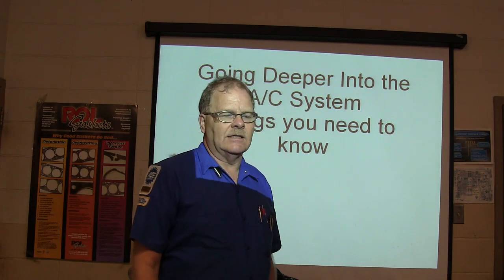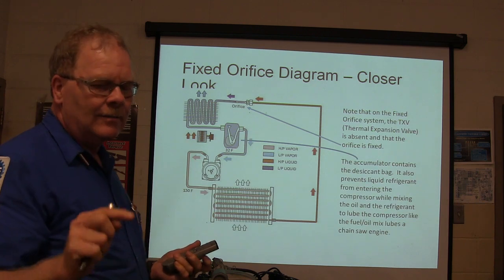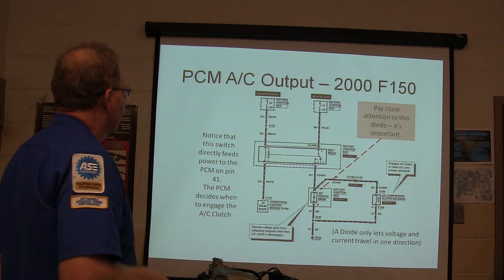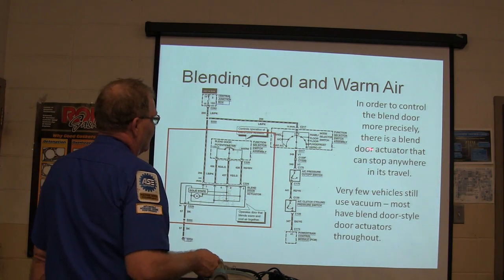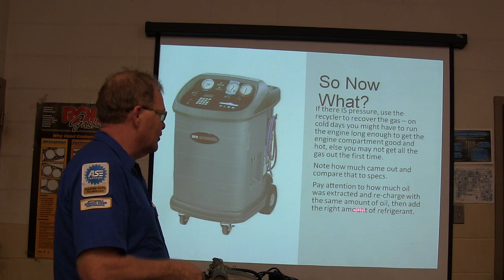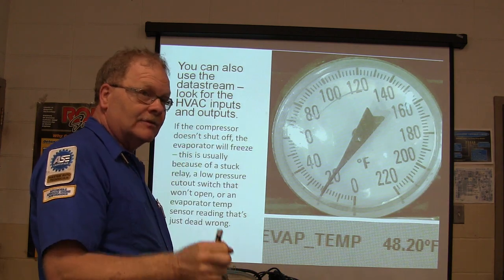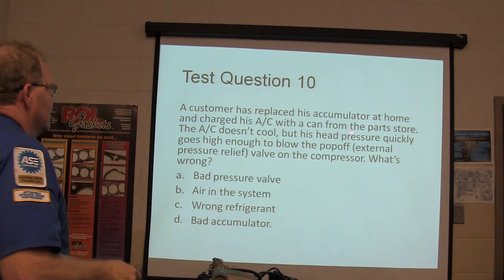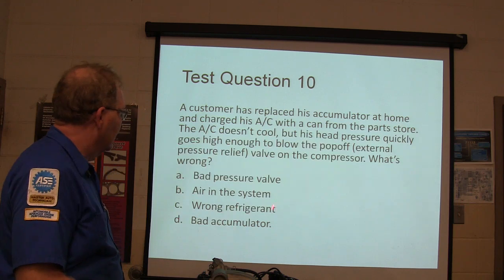A C Day 2 Troubleshooting